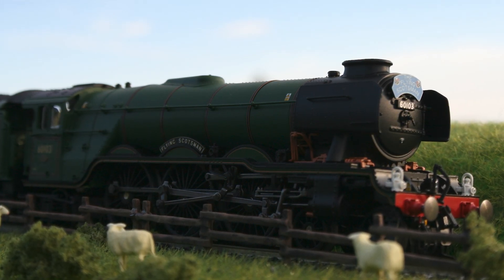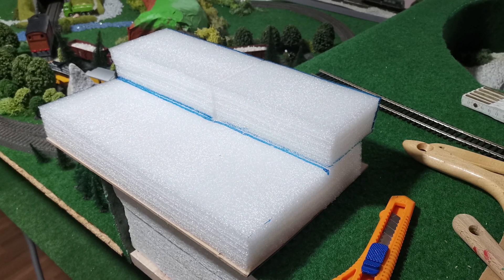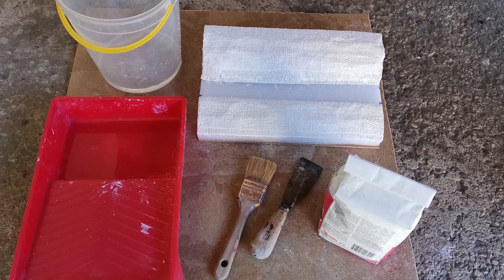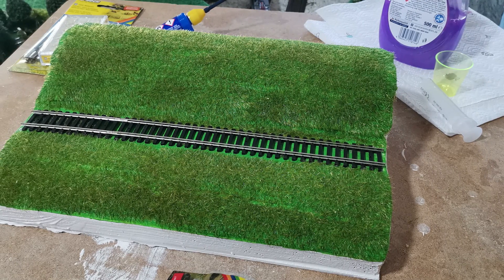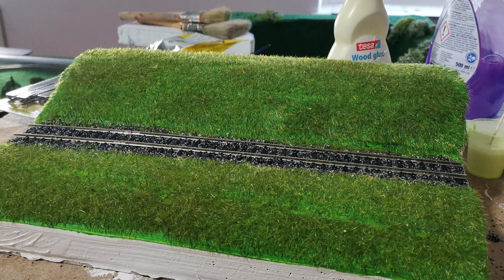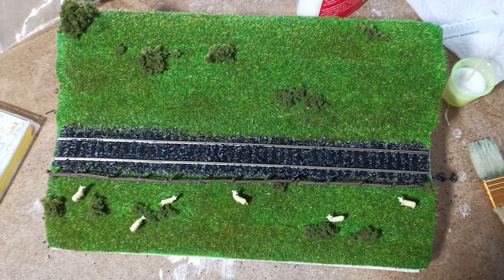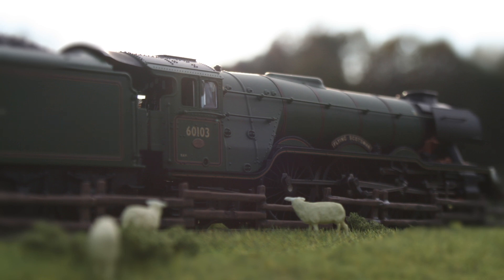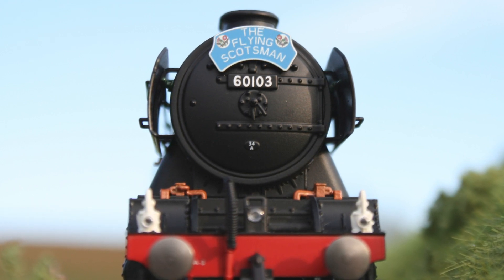How I built my Flying Scotsman diorama!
Took quite some time to get this video out but here it is!